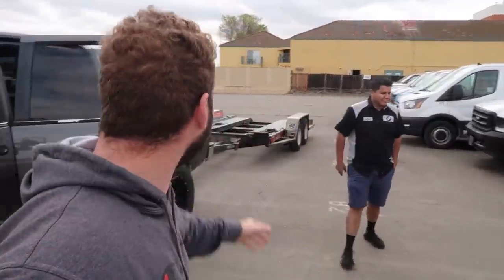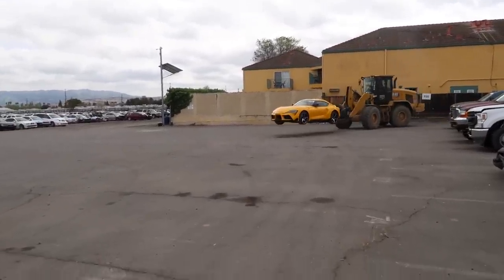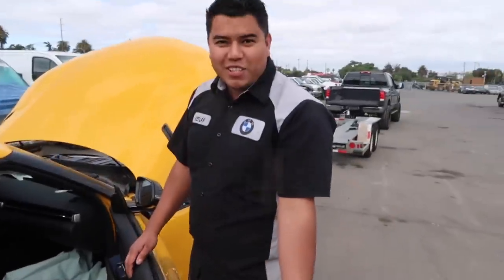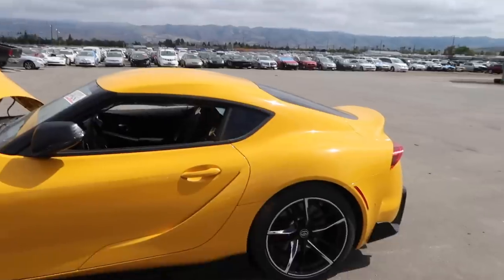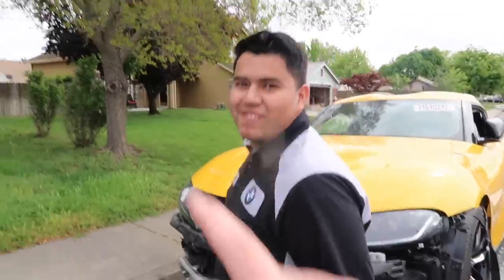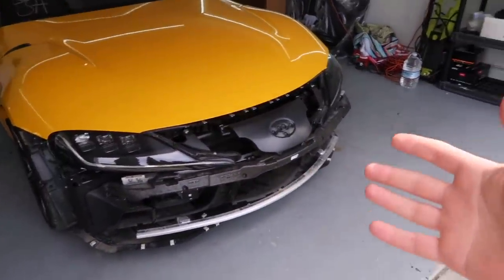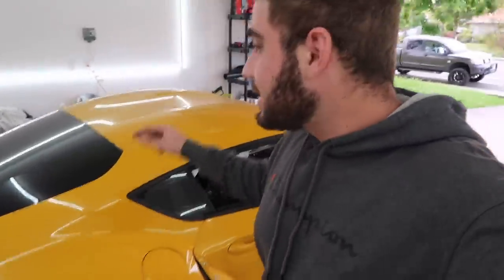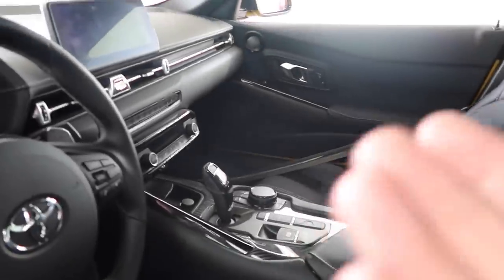Rebuilding A Wrecked 2021 MK5 SUPRA 3.0 (PART.1)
This honestly is a very exciting build and I can't wait to push power and enjoy this car, but being a 2021 build it is gonna get expensive real quick, so if you guys would like to support the channel, and help us grow, check out the link below! Love you all!

F80 M3 MOD LIST:
Exhaust System:
Carbon Shark Fin:
Carbon Grills:
Wheels:
Suspension:
Steering wheel:
Ambient Light:
Strut Bar:
Oil Cooler:
KiesMotorsports (NOUR5)
SimplyCarbonFiber (NOUR10)
BurgerTuning
FCP EURO
AzaAutoWheel
Suvneer
SSR Performance
Valvetronic (NOUR)
RoughCountry
TireWheelZone